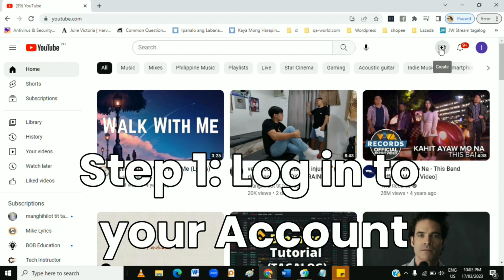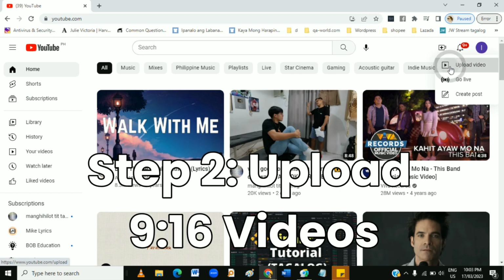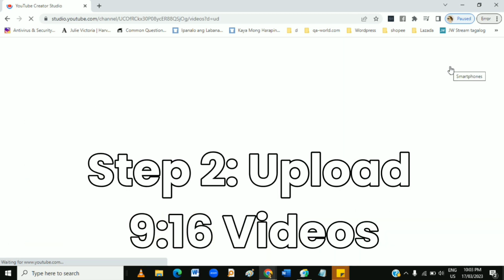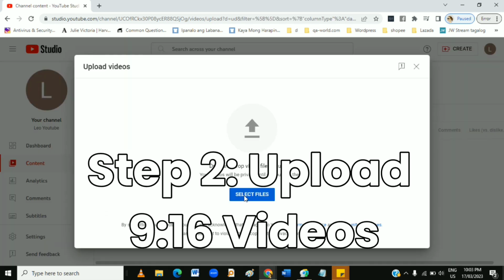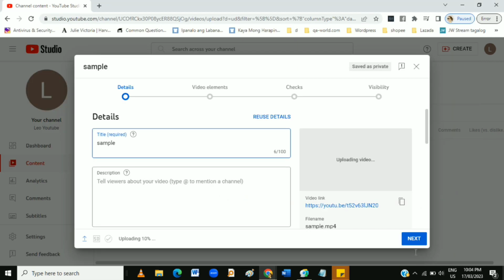How To Upload Shorts On YouTube On Phone Easily (2023 Last Update) Step By Step Tutorial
How To Upload Shorts On YouTube Easily (2023 Last Update) Step By Step Tutorial